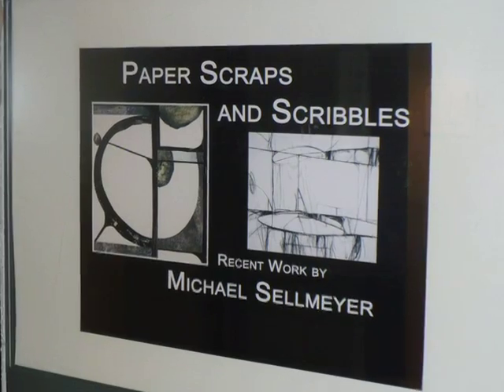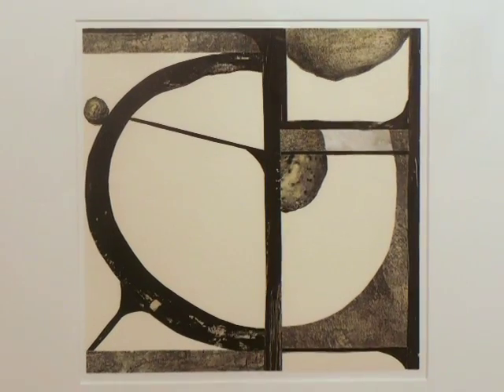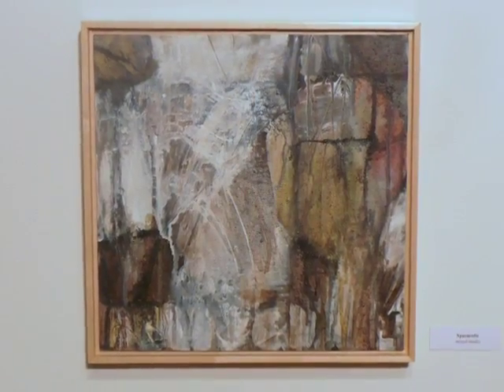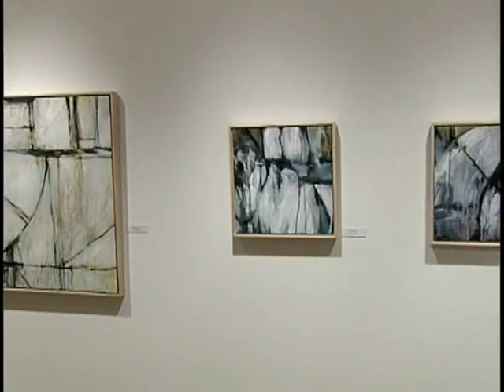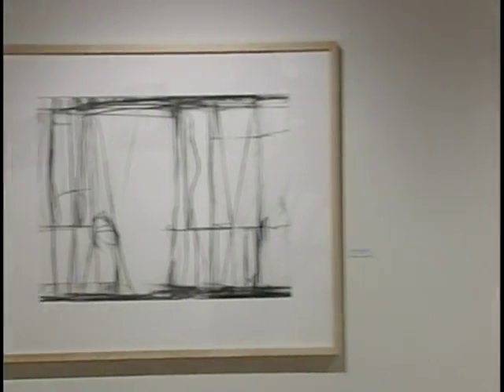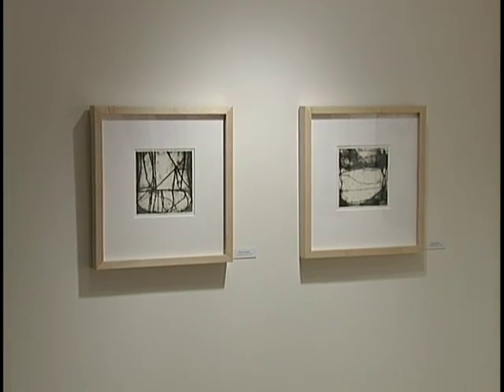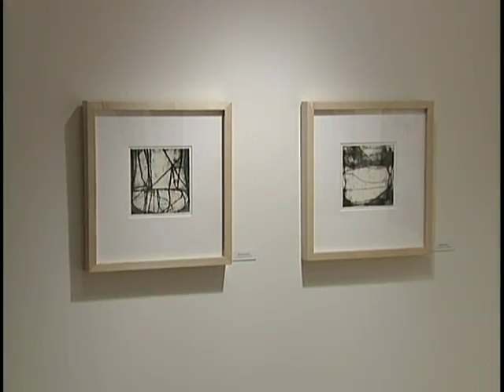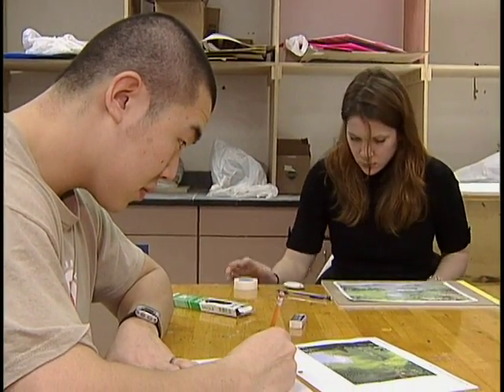State of the Arts 9 - Paper Scraps & Scribbles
Sketches, paintings, collage, and etchings combine to form Montgomery College art professor Michael Sellmeyer's "Paper Scraps and Scribbles" exhibition in the Sarah Silberman Art Gallery.  Sellmeyer explains his artistic processes and inspirations, and what he and his students get out of their classroom interactions.